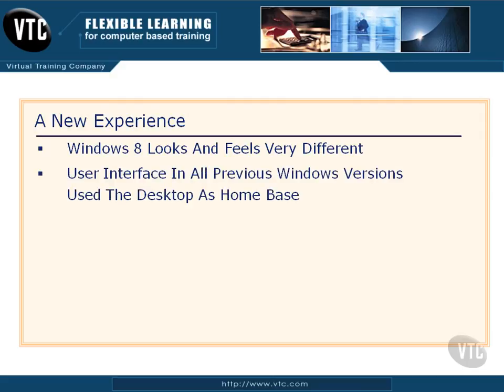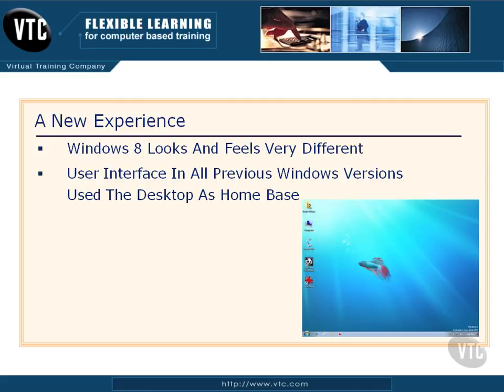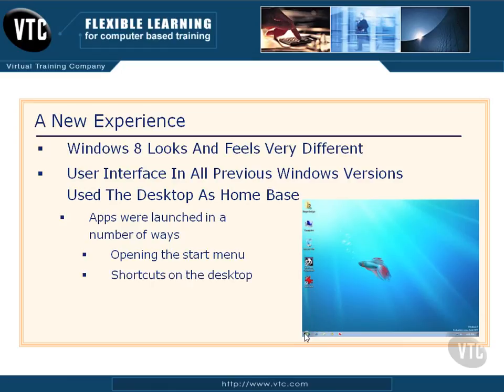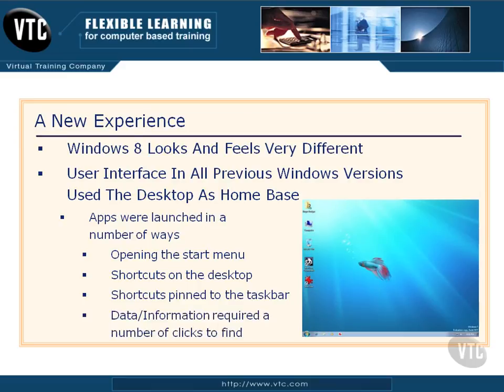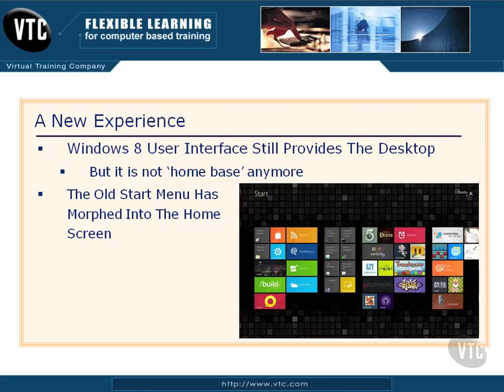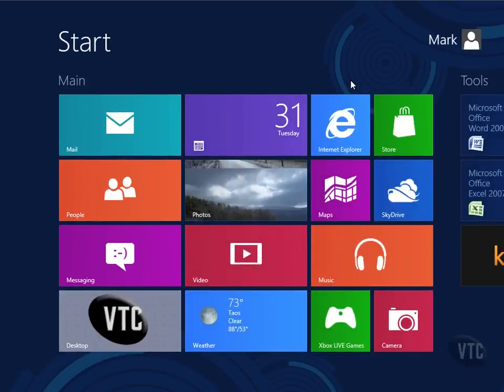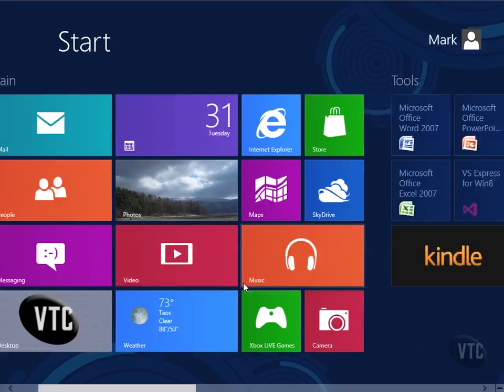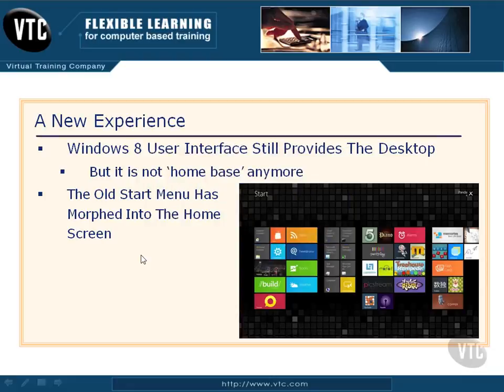4 1 A New Experience